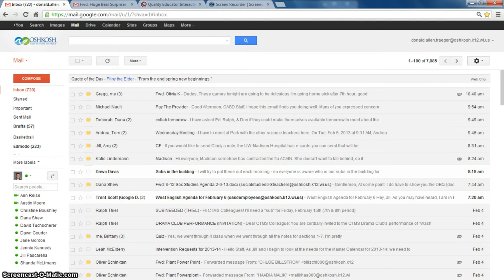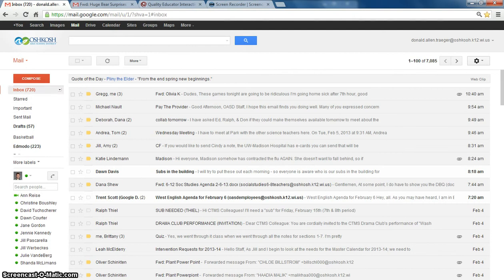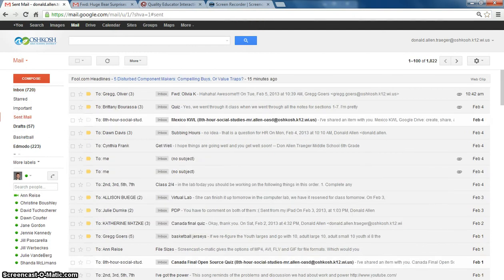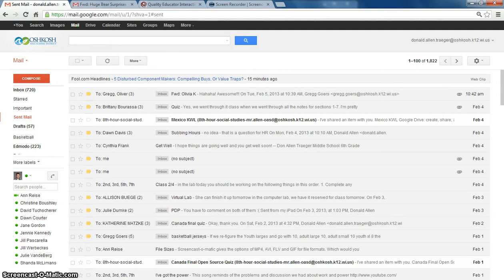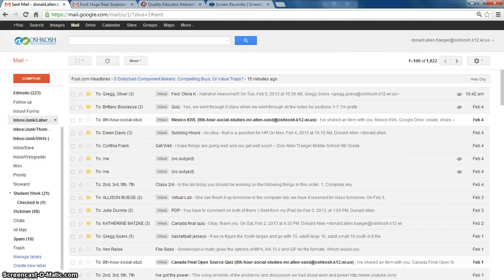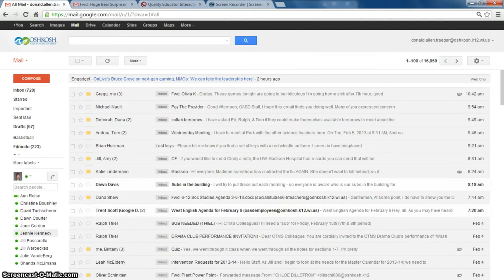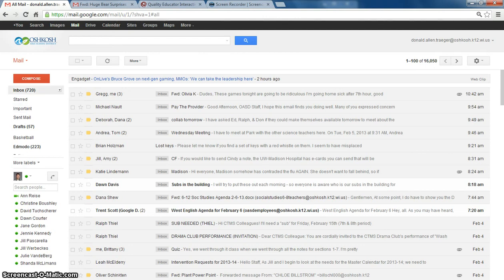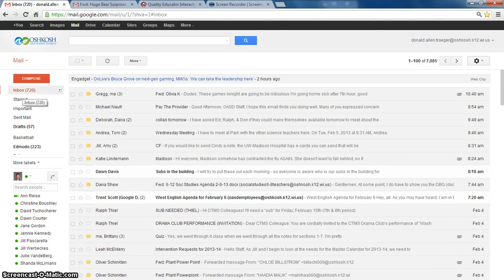Finding Archived Emails in Google Mail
Tutorial on how to find archived emails in your Google Mail.